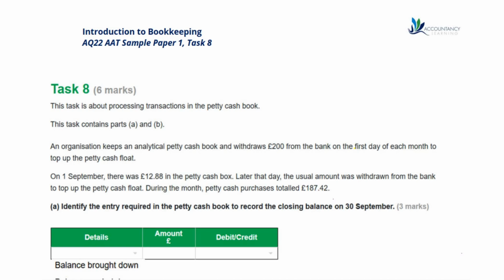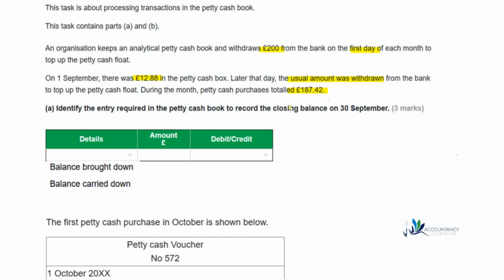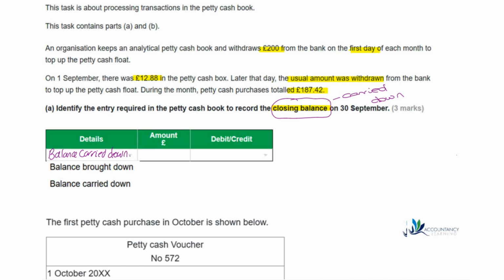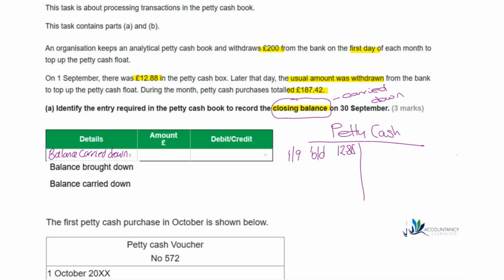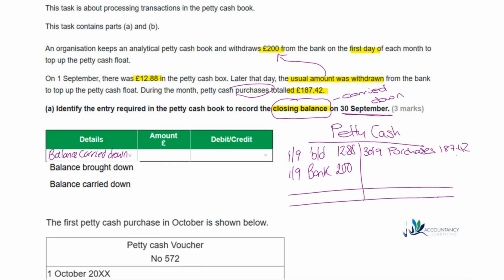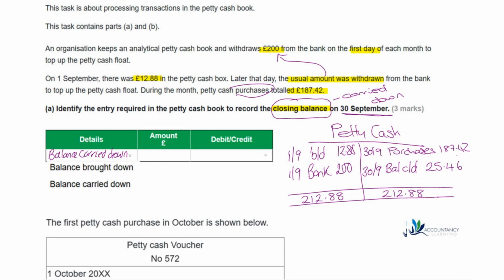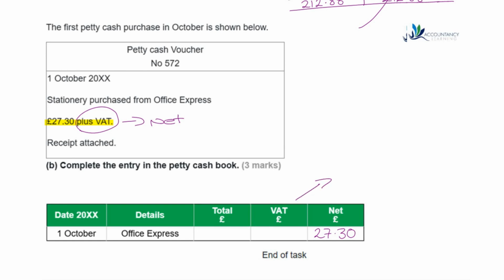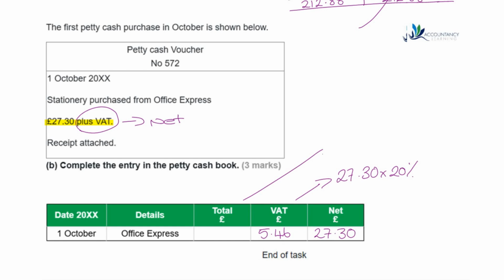Introduction to Bookkeeping (ITBK): AAT Sample Assessment 1 - Task 8 (of 11)